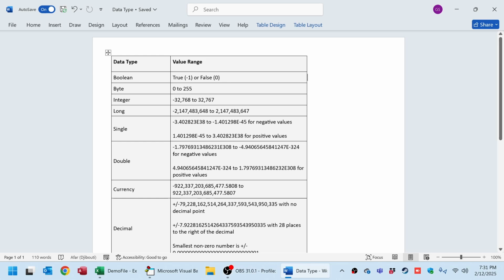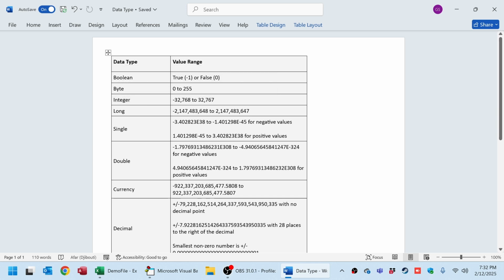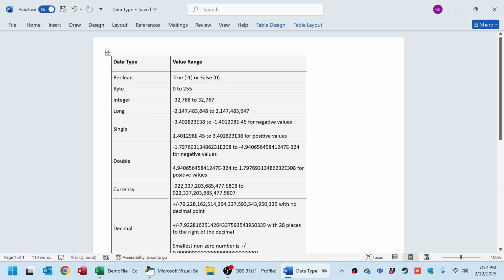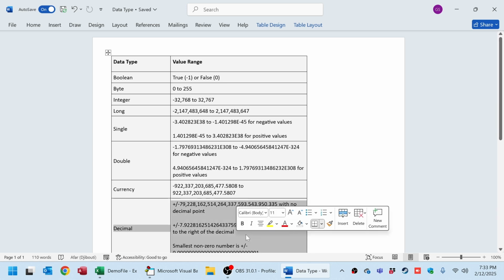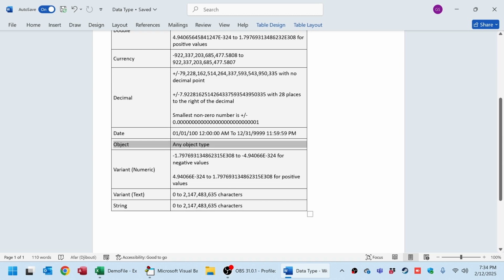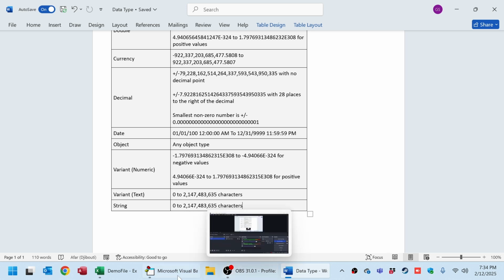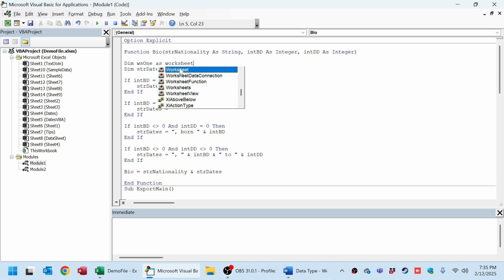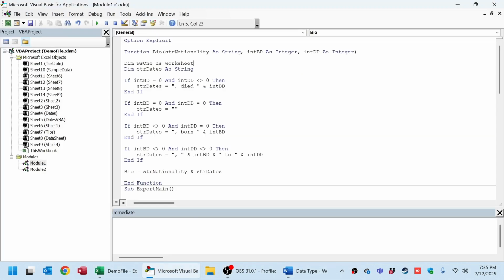Data Types in MS Excel VBA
Welcome to this comprehensive training on **Data Types in MS Excel VBA**! Whether you're just starting with VBA or looking to deepen your understanding, this video will help you master the different data types available in Excel VBA to create more efficient and effective code.

In this tutorial, we’ll explore the fundamentals of VBA data types, which define the kind of values a variable can hold. Knowing how to properly declare and use data types in your VBA projects is crucial for optimizing performance and avoiding errors.

### In this video, you'll learn:
- **What Data Types Are**: Understanding how data types determine the kind of data a variable can store and why this matters in VBA programming.

- **Common Data Types**:
  - **Integer**: Ideal for storing whole numbers and performing calculations.
  - **Long**: Used for larger integers when Integer isn’t sufficient.
  - **Double**: Great for storing floating-point numbers with decimal places.
  - **String**: Perfect for storing text, whether it's a word, sentence, or combination of characters.
  - **Boolean**: Used to store logical values, either **True** or **False**.
  - **Variant**: A flexible data type that can store different types of data, but be cautious as it can slow down performance.
  - **Date**: For storing dates and times in a specific format.

- **How to Declare Data Types**: Learn how to properly declare variables using the **Dim** statement and assign them specific data types to ensure your code works as expected.

- **Data Type Conversion**: Discover how to convert between different data types and why it's important to handle conversions carefully to prevent errors.

- **Best Practices**: We’ll provide tips on when to use specific data types for optimal code performance, such as using **Integer** for small numbers or **Double** for higher precision calculations.

- **Handling Errors**: Learn how mismatched data types can lead to errors in your code and how to avoid common pitfalls with type mismatches.

By the end of this training, you’ll be equipped with the knowledge to choose and use data types effectively in your VBA code, helping you create faster, more reliable macros and applications in Excel.

### Key Takeaways:
- **Understand the Role of Data Types**: Data types are critical for defining how variables store and handle information in VBA.
- **Declare and Assign Variables**: Learn the syntax for declaring variables with specific data types.
- **Use Data Types to Optimize Code**: Choose the right data type for your task to improve performance and avoid errors.

This tutorial is perfect for Excel users who want to unlock the full potential of VBA. If you're new to VBA, this video will give you a solid foundation in understanding and using data types. If you're an experienced user, you'll benefit from learning how to improve the efficiency and reliability of your VBA projects.

Happy coding!